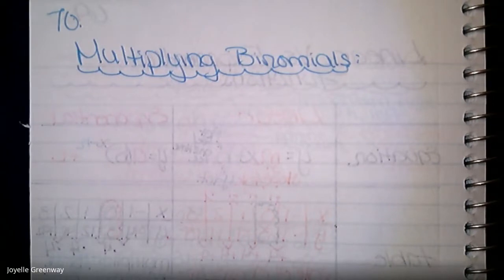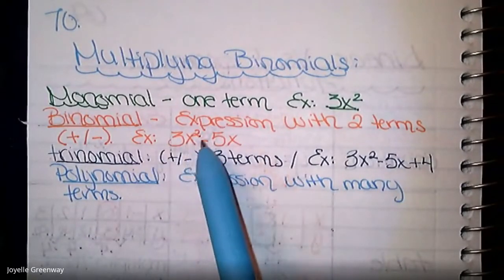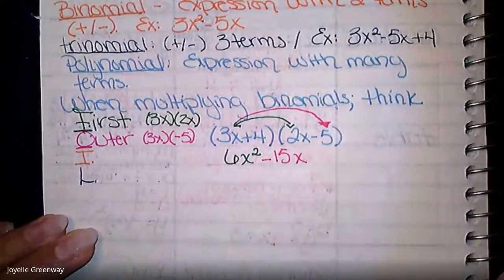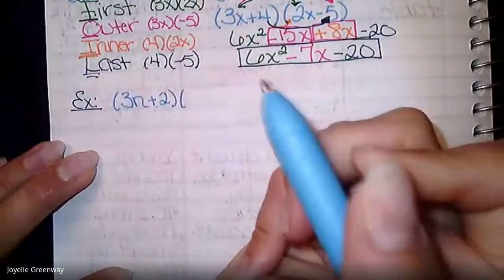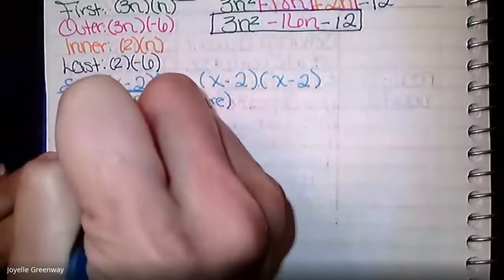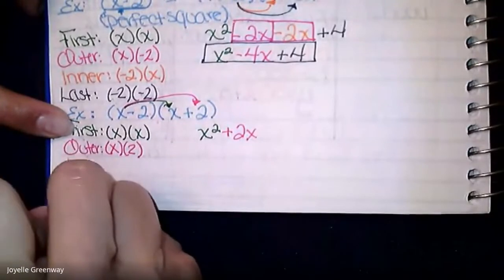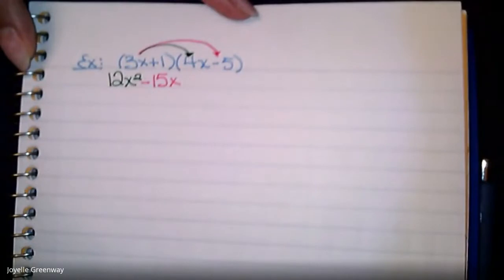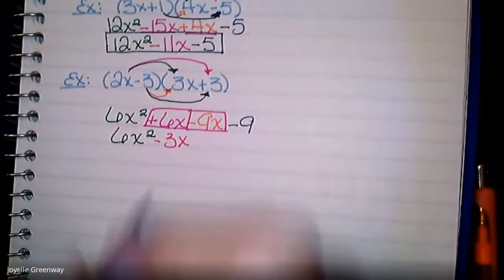Multiplying Binomials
Multiplying Binomials: how to and examples.